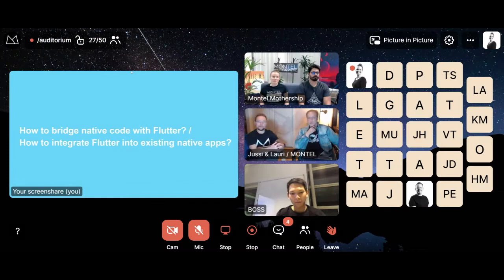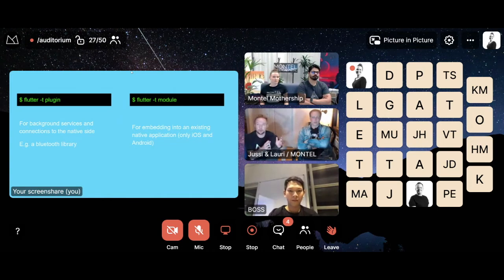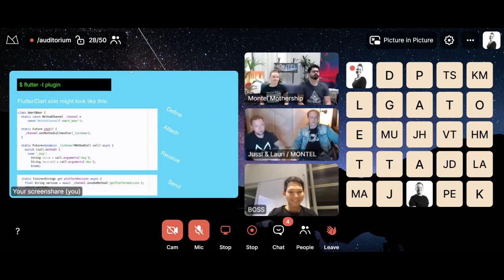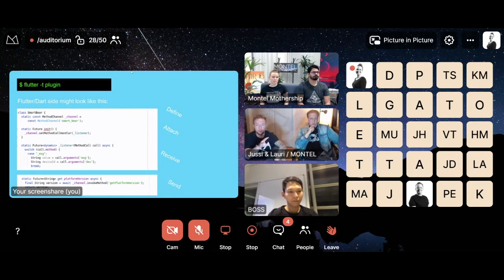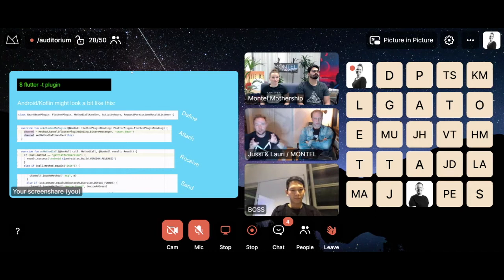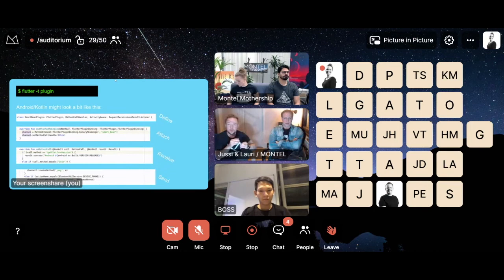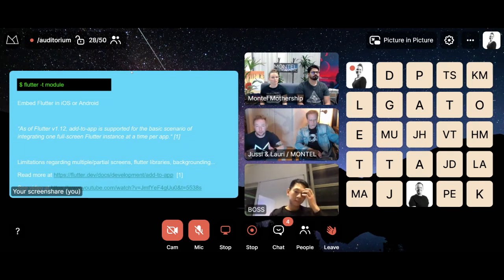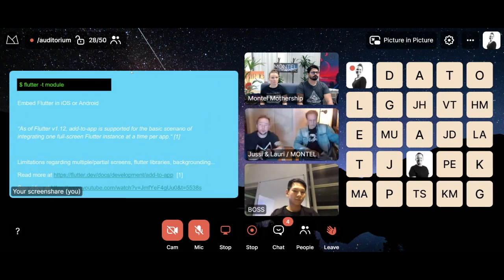How to bridge native code with Flutter (Flutter webinar recording by Montel Intergalactic)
We at Montel Intergalactic, together with our friends from SOK, organised a Q & A webinar All You Ever Wanted to Know about Flutter.

This recording is just part of the event. In this video clip, we answer the questions "How to bridge native code with Flutter?" and "How to integrate Flutter into existing native apps?".

The slides of the event and the code for the demo are in a GitLab repository